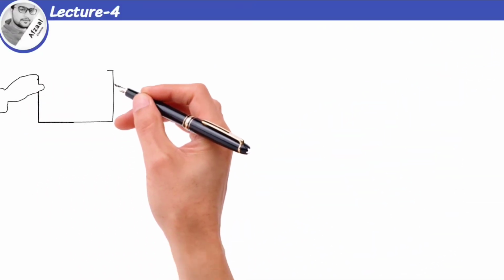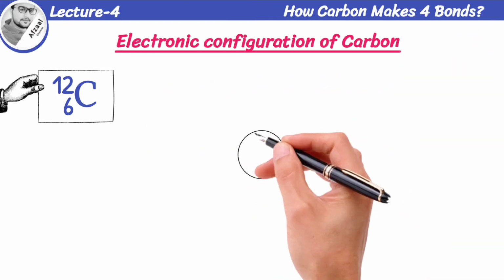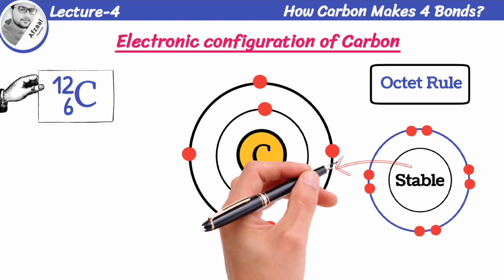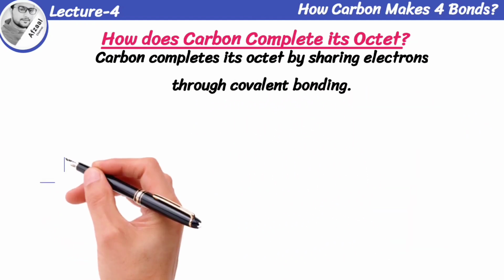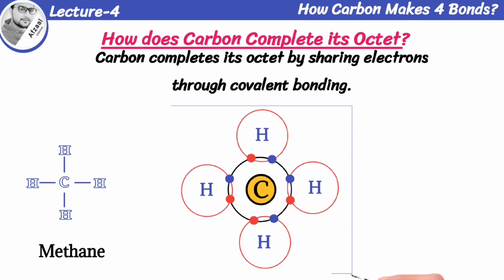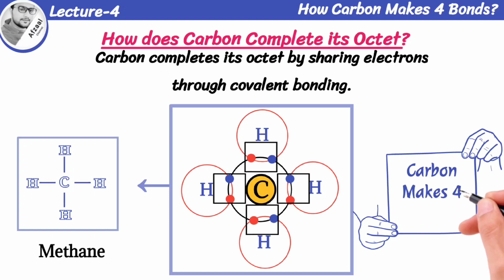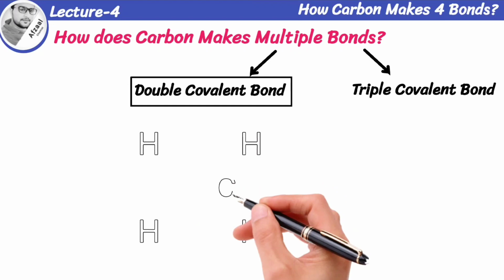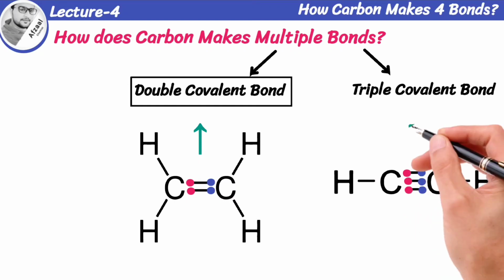Bonds Formed by Carbon | Lecture 4 | How Carbon Makes Four Bonds | Carbon and its Compounds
In this fully animated lecture you will learn about a very important question.

How Carbon Makes 4 Bonds?
Carbon is an, extraordinary element, found in various compounds, with 6 atomic number, and 12 mass number. To understand How carbon makes four bonds, we need to look at its, electronic configuration. Carbon has six electrons: two in the inner shell, and four in the outer shell.
According to the Octet Rule, An Atom is considered to be stable, having 8 electrons in its valence shell. So Carbon also wants, to become stable.
To get stability. Carbon needs four more electrons, in its valence shell.

How does Carbon, complete its Octet?

Carbon completes its octet by sharing electrons through covalent bonding.
For example, when carbon bonds with four hydrogen atoms in methane, each hydrogen atom shares one electron with carbon, and carbon shares one electron with each hydrogen atom. This sharing of electrons, completes the valence shell, of both carbon and hydrogen, resulting in a stable molecule. Carbon atoms can share, four electrons with four other atoms.
This is the reason, Carbon makes 4 bonds.

How does carbon make multiple Bonds?

Multiple Bonds means double covalent bond and, triple covalent bond.
Firstly, i will tell you, how a double covalent bond is formed. when a Carbon atom shares its two electrons, with another carbon atom. then the bond is known as, double covalent bond. when each carbon atom shares its three electrons, then the bond formed is known as, triple covalent bond.

For more visit complete lecture.